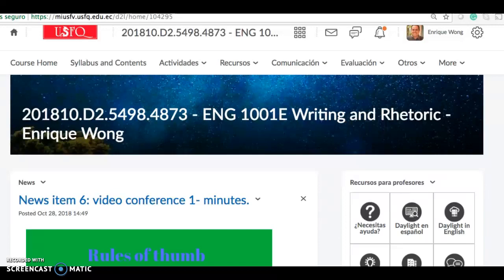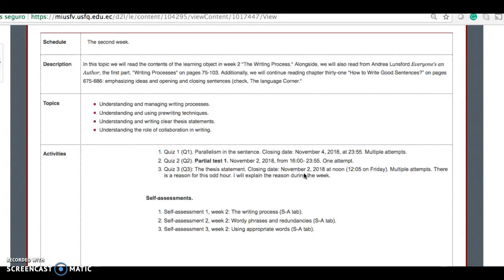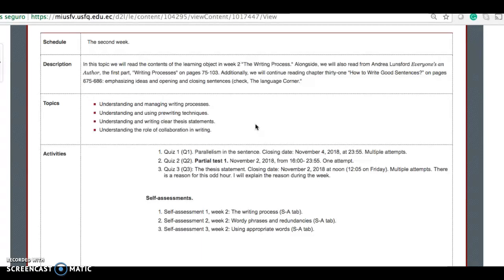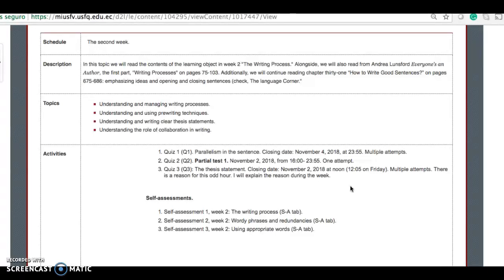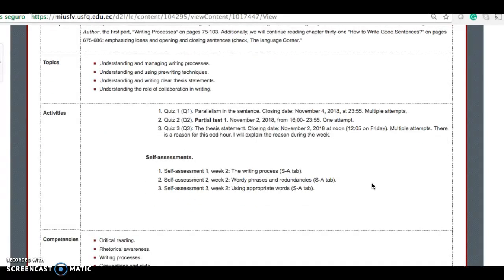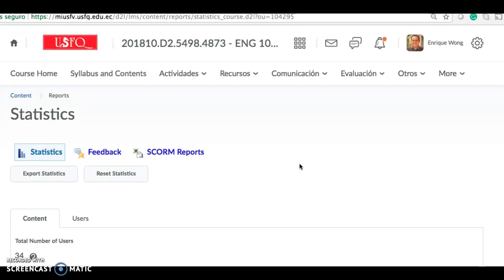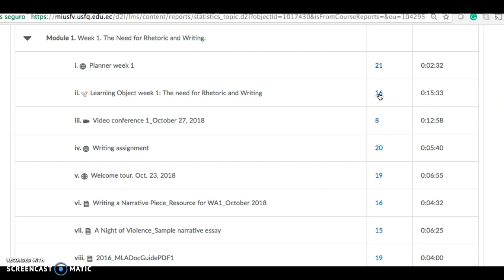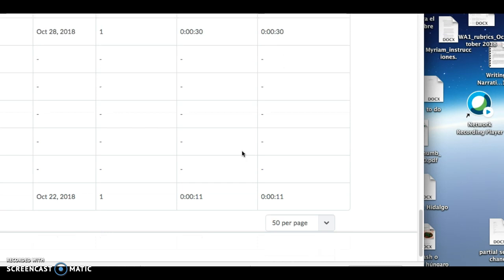Introductory video week 2, October 29, 2018